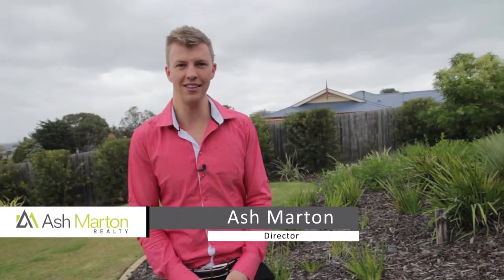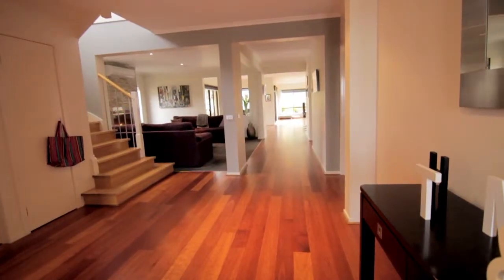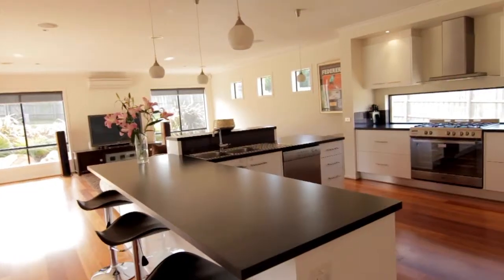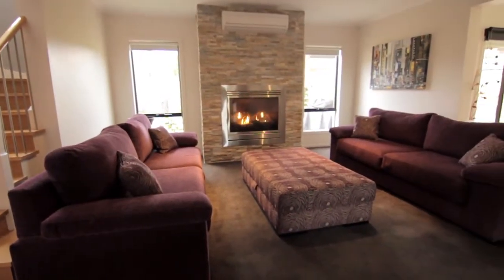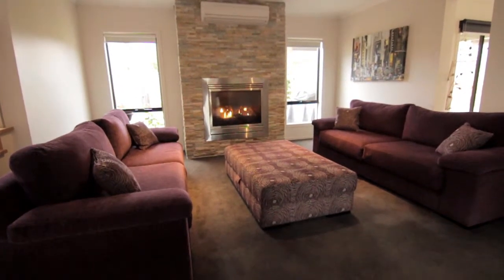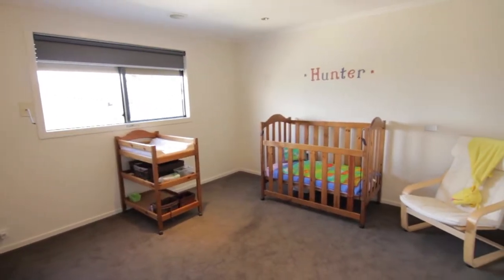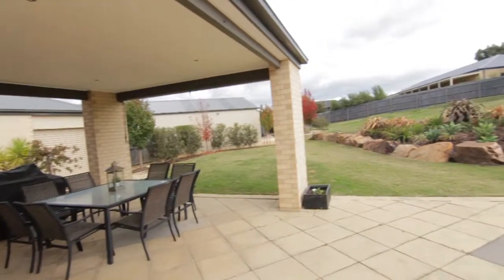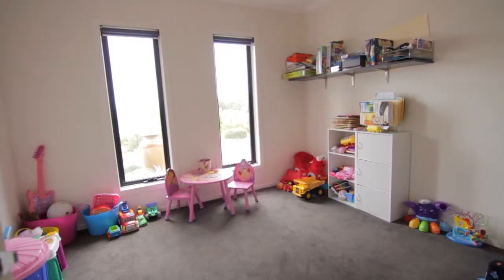2 Hendra Court, Frankston South